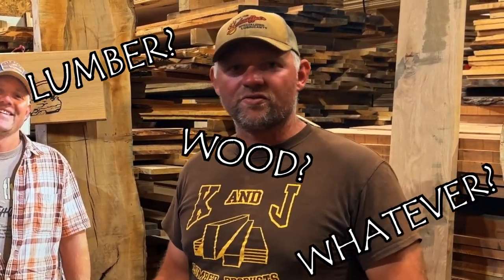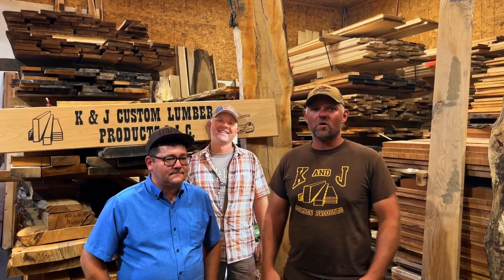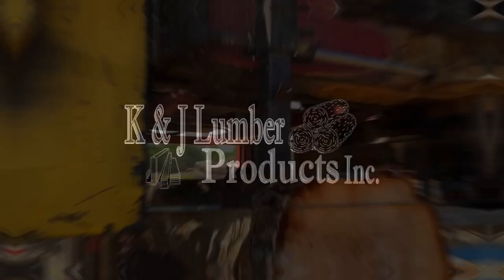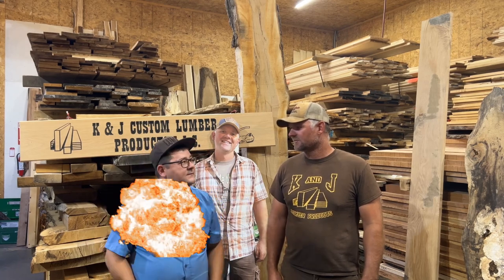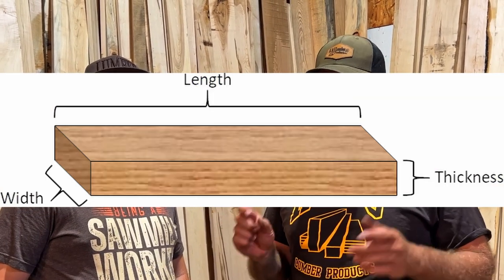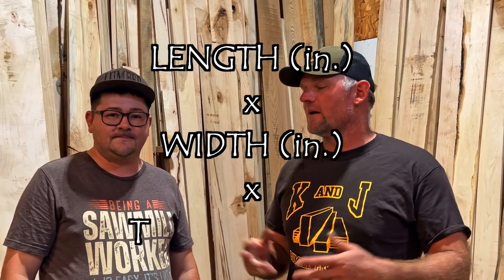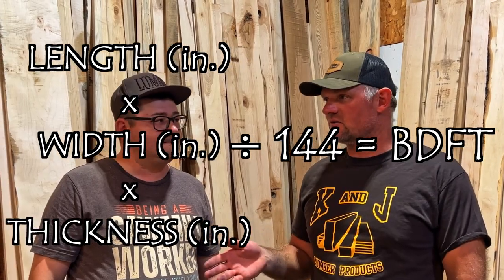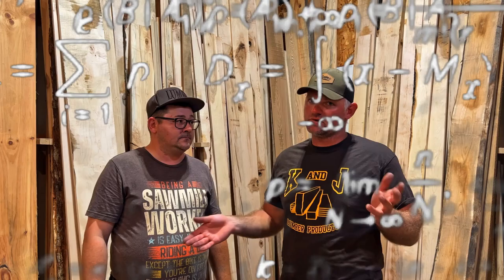Our Lumber Buying Guide | Expert Tips To Make Informed Purchases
Welcome to our Basic Lumber Buying Guide! Kind of a "what to know when you want to buy lumber from us" kind of thing, with comedy. If you're a woodworker, carpenter,  DIY enthusiast, or simply a mom and pop (that has spent wayyy too much time on Pinterest) wanting to know what you're getting yourself into, this video is your ultimate resource for navigating the world of lumber purchases, particularly at our esteemed lumber sawmill.

As industry experts with decades of experience, Kyle and his sawyer Kendal take immense pride in the quality and diversity of our wood selection. From hardwoods to softwoods, we have a vast array of options to suit every project's needs.

Our skilled lumber specialists will share their insider knowledge and expert tips on how to assess the type of lumber you need, understand the concept of a Board Foot, and a few other tips that could make your next trip to the lumber yard a batter experience.

Editing done by @ Stra flight

Love this guy's stuff so I wanna make sure he gets credit for his work, thank you sir.